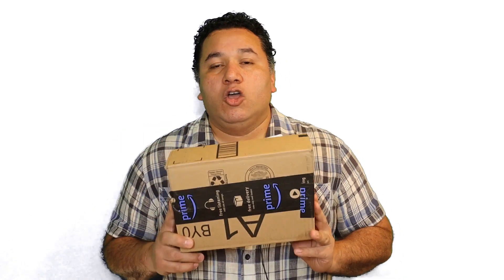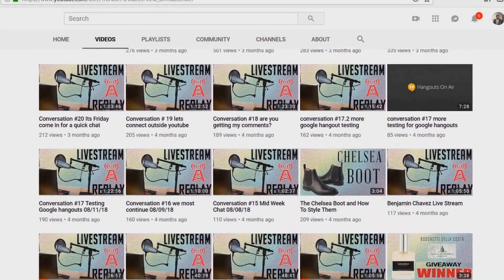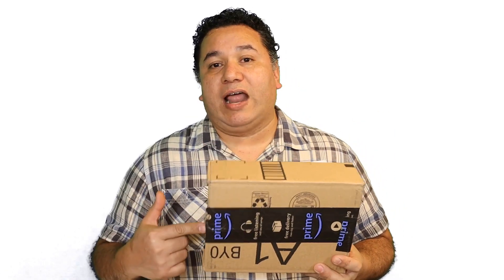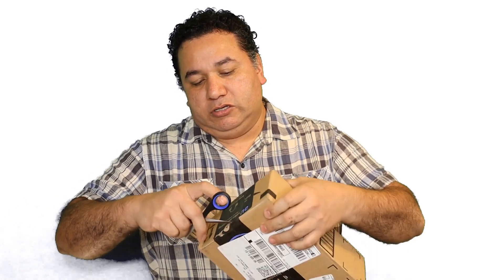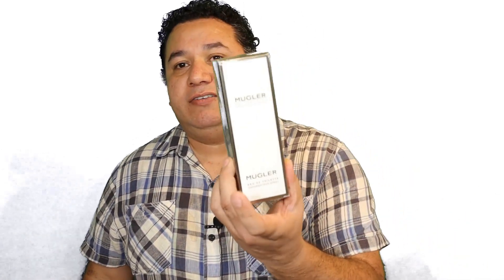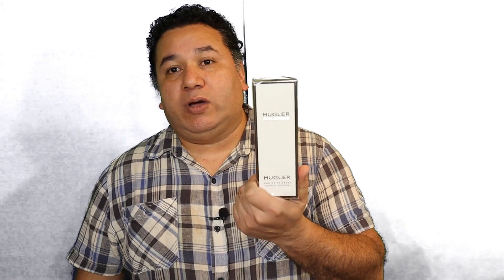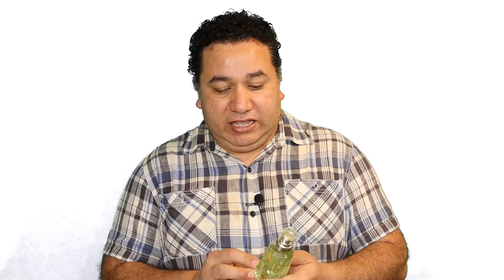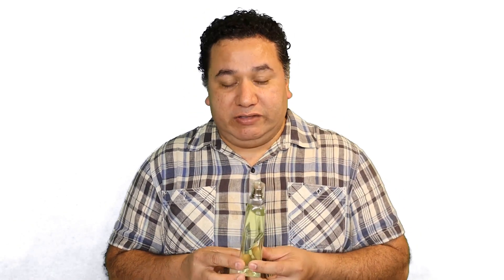Unboxing And First Impressions of Thierry Mugler Cologne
In this video unboxing and  checking out my first Thierry Mugler fragrance. please join me and discuss this scent with me in a comment